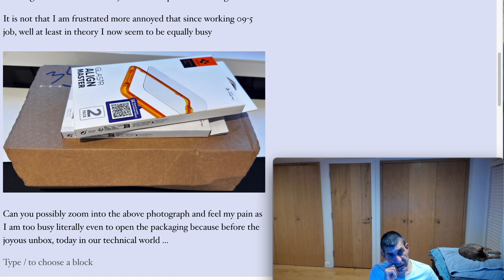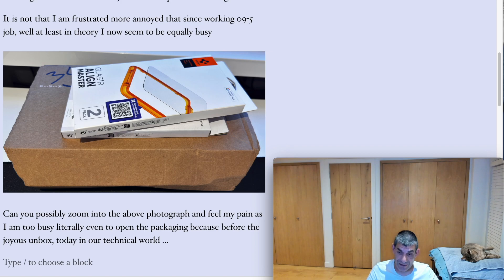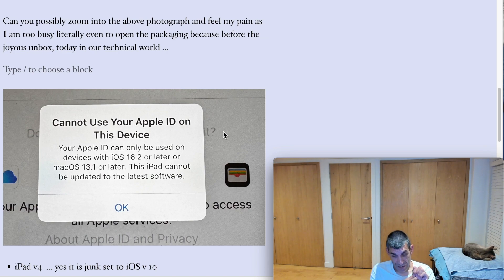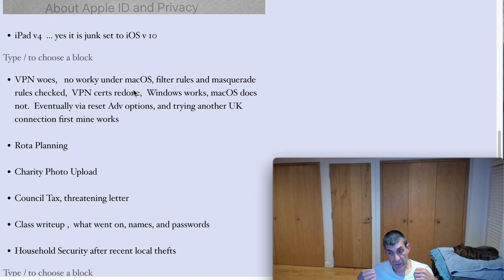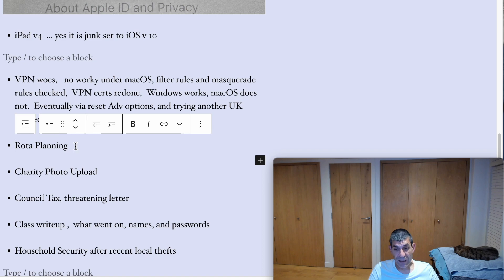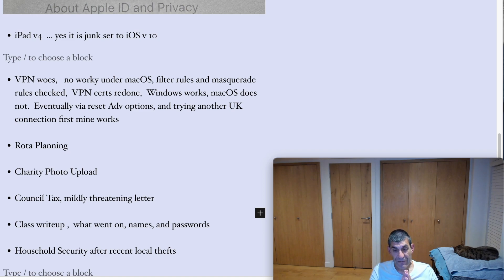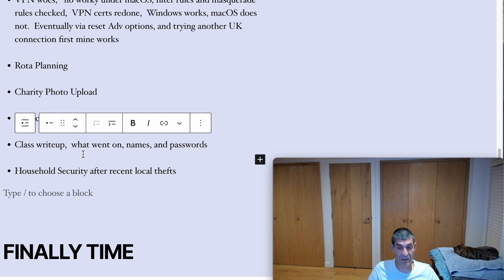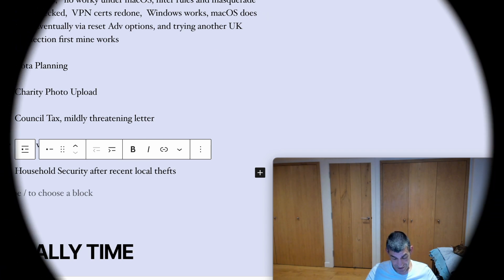20231011 Another Busy Busy Day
When will I get time to look at my goodies.  And what are they.  Can you see?